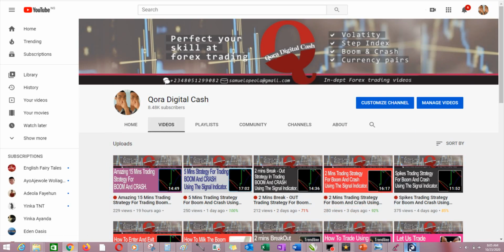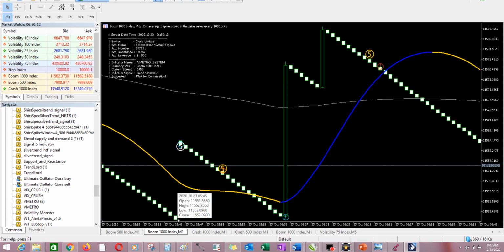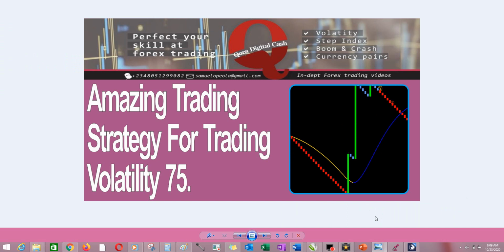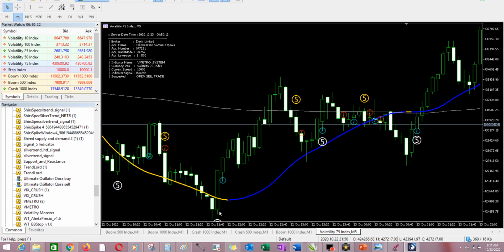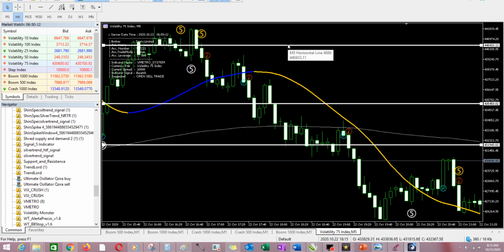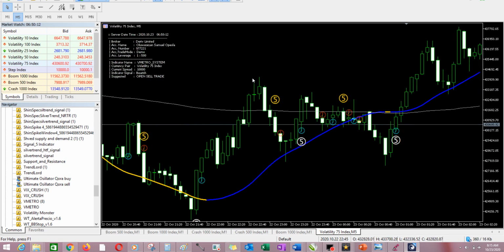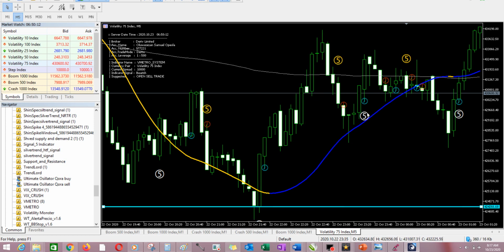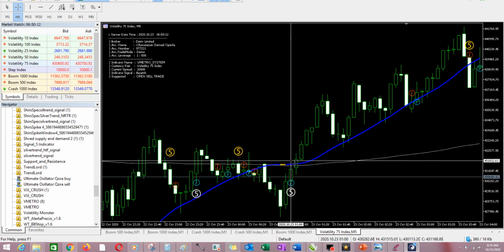🔴 Amazing Trading Strategy For Trading Volatility 75 | Binary.com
🔴 Amazing Trading Strategy For Trading Volatility 75 | Binary.com | Make Money Online | Binary.com

Trading Rules:

1.

2. Fund Account to use real money or practice with demo fund first before using real money.

or